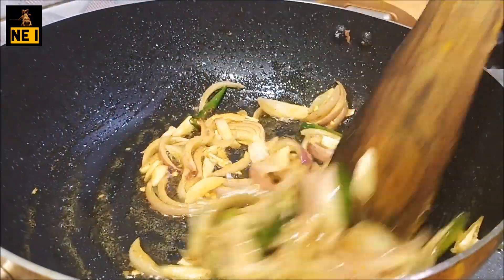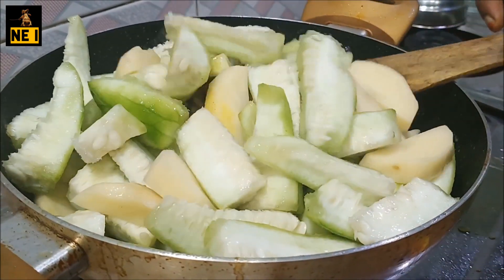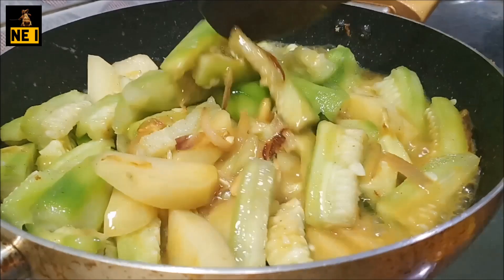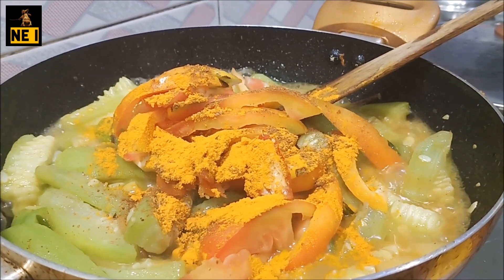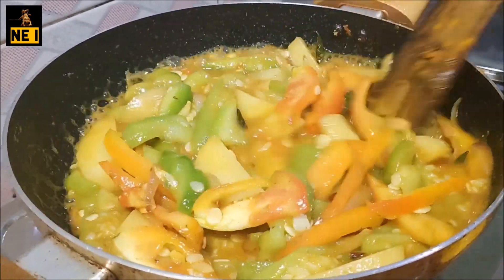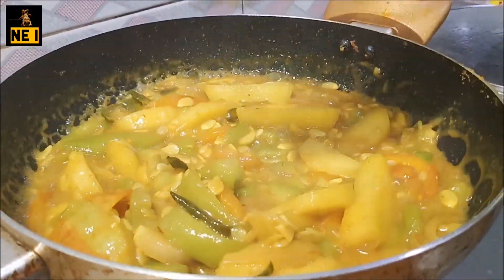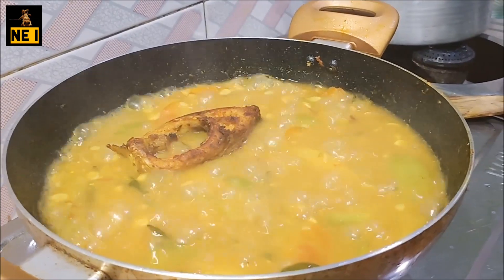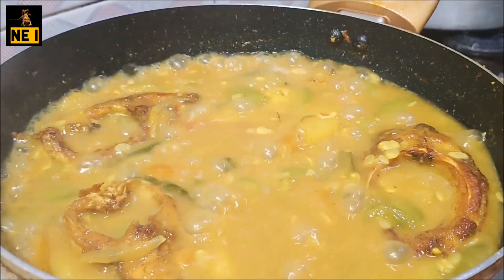ভোলৰ লগত মাছৰ আঞ্জা, অসমীয়া ব্যঞ্জন, Assamese food,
গৰমত ভোলৰ লগত মাছ খাবলৈ বহুত টেছটি হয়।

advertising
চৰকাৰী আৰু বেচৰকাৰী বাতৰি